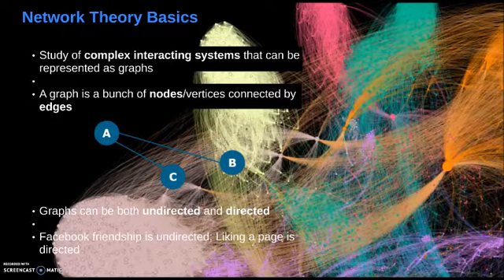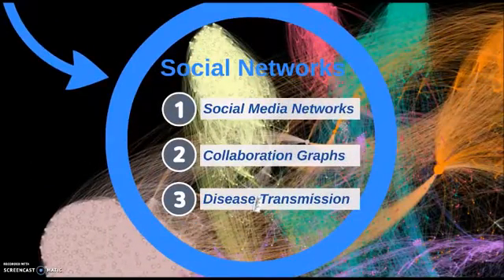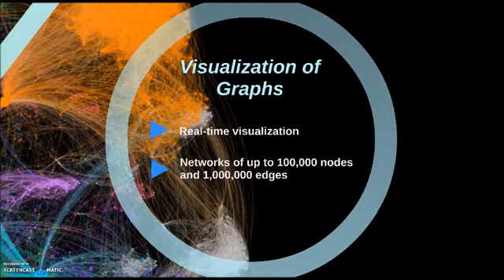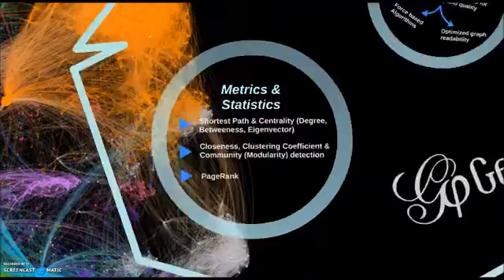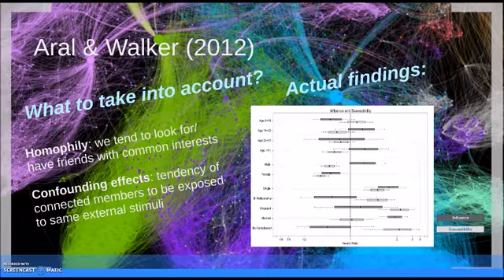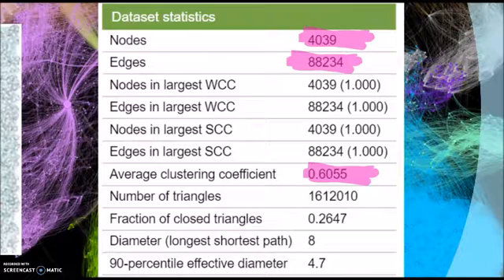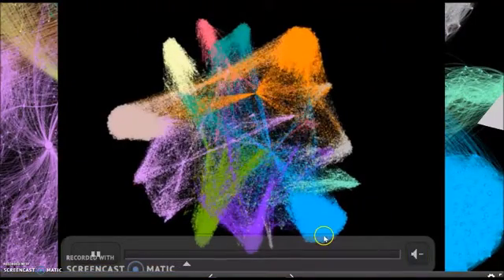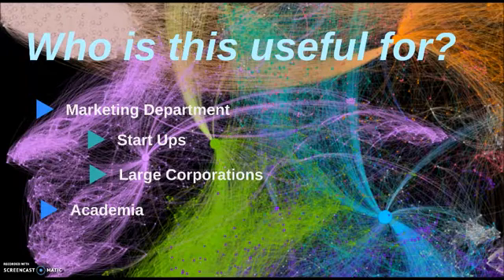ESADE - Data Analytics - Social Network Visualization with Gephi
This is the additional group work of Stefan Emprechtinger, Michael Wild, Max Meyer, Sebastiaan Steukers, and Paul Nuscheler for the course Data Analytics at ESADE. The video elaborates on social network analysis, Gephi with all its tools & functionalities, and on a targeted social media marketing campaign that focuses on the spreading of beliefs and information by influential members.